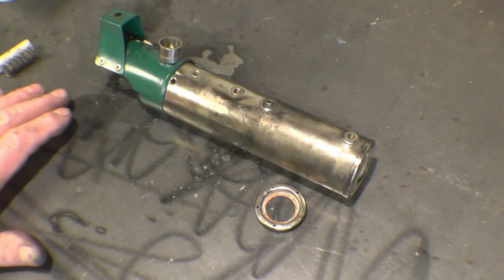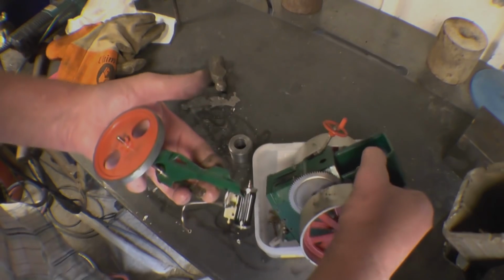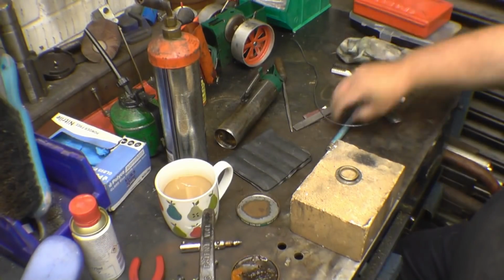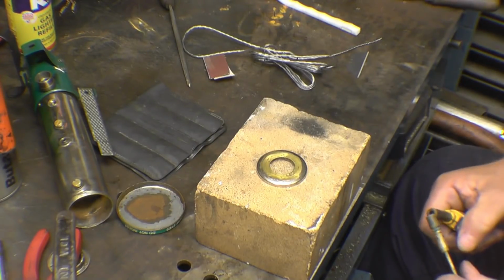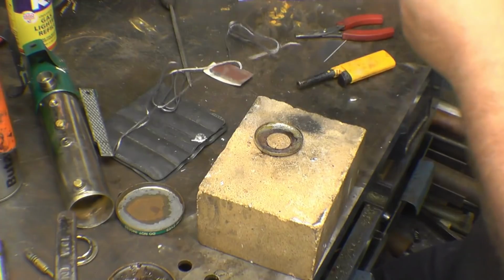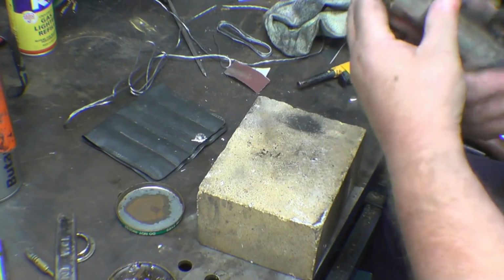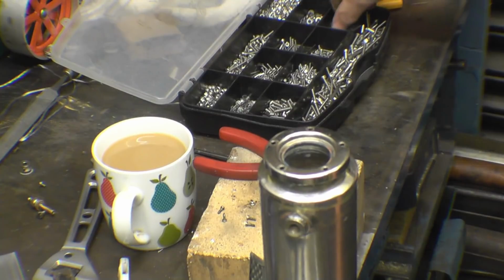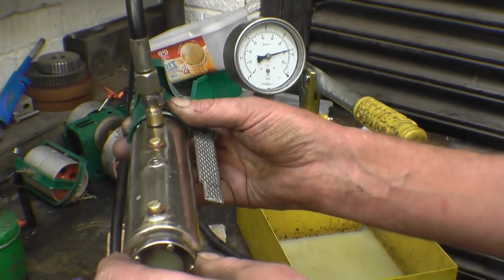Model Boiler Repair . Soft Solder With Bob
Bell End Bottle Opener Ebay Number 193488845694